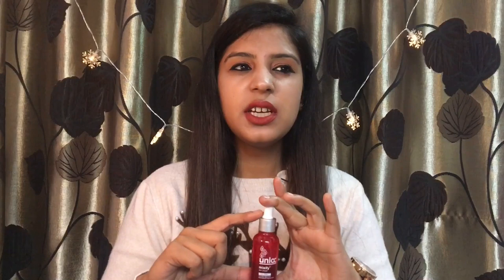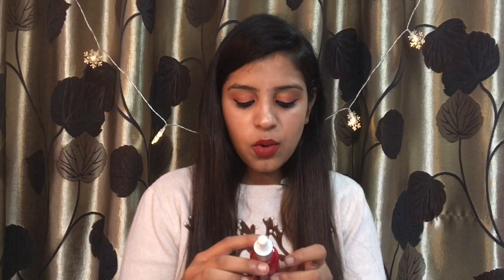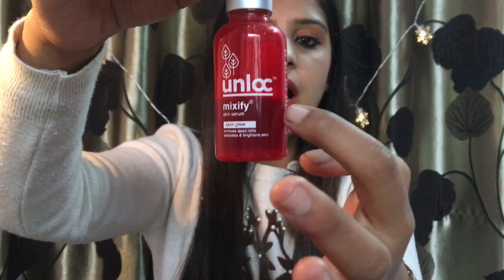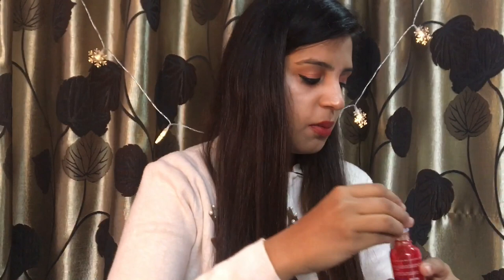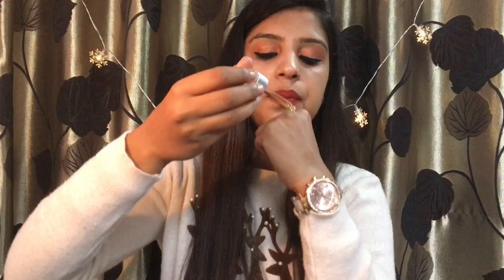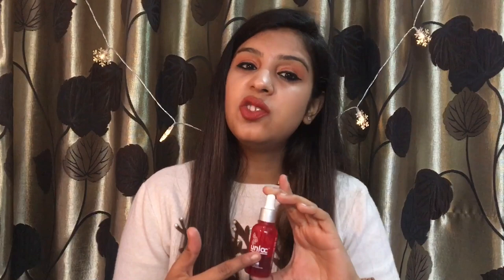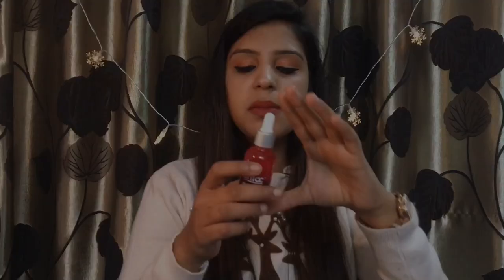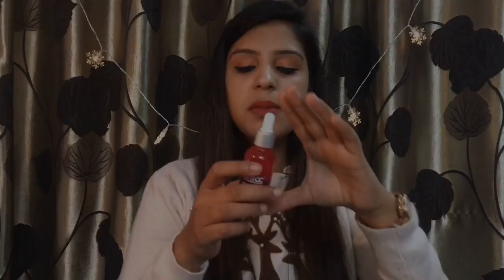Unloc Mixify Skin Glow Serum |Worth or Not ?? Must watch | Honest Review ||Miss pink blush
Hey Everyone

Today I am going to share my opinion on UNLOC MIXIFY GLOW SERUM